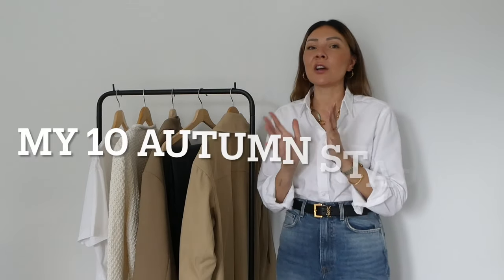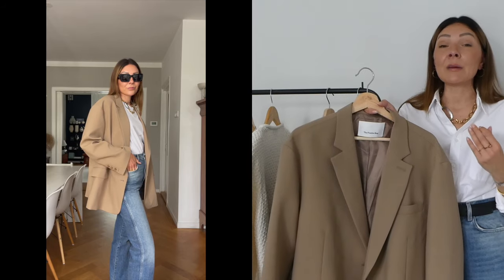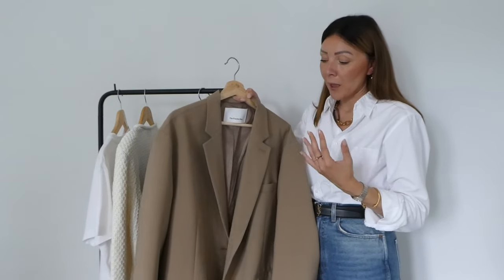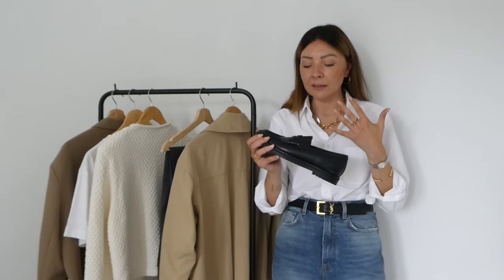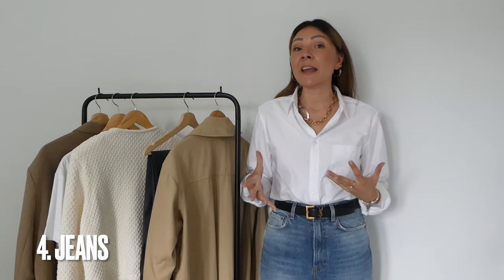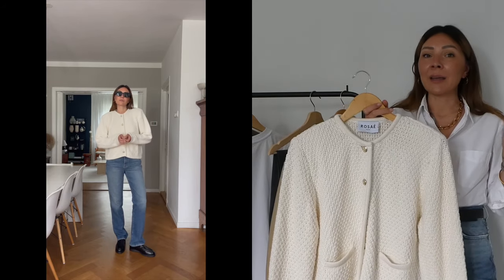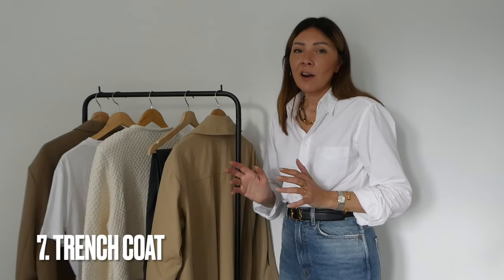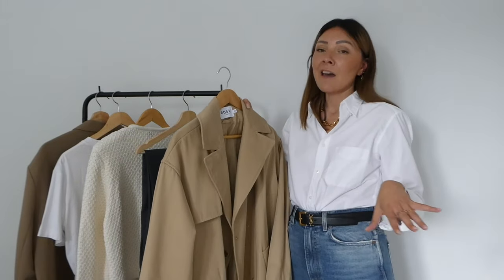10 AUTUMN WARDROBE STAPLES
10 AUTUMN WARDROBE STAPLES

All the links:
1. CAMEL BLAZER (size M)
Similar loafers
3. JEWELLERY All the jewellery I am wearing is part of my new ‘Y Collection’ with Boutique Minimaliste launching on Sunday October 1st
6. WHITE SHIRT (size M)
7. TRENCH COAT (SIZE 42)
8. WHITE T-SHIRT (size M)
Similar alternatives
9. TAILORED TROUSERS (size 38)
10. DESIGNER/QUALITY BELT | YSL BELT (size 85)
Similar alternatives